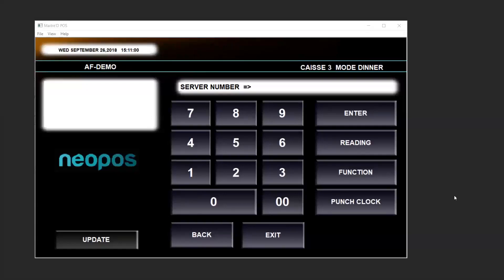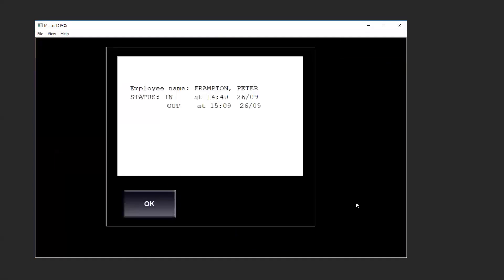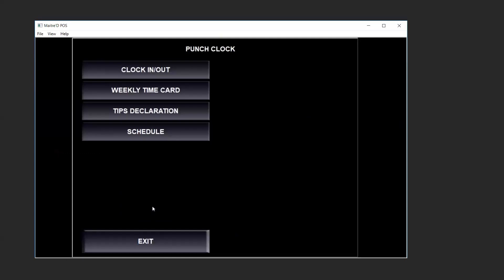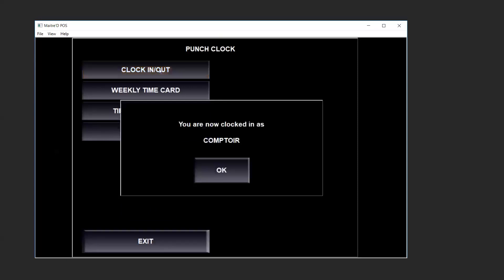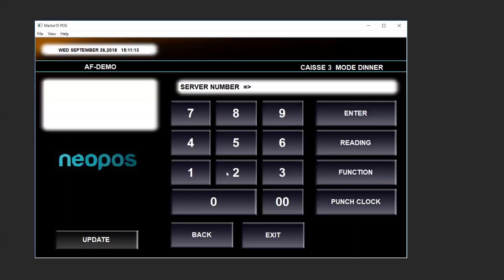How To Clock In